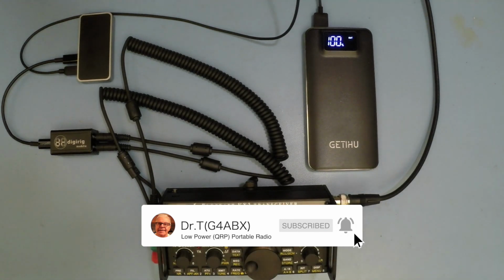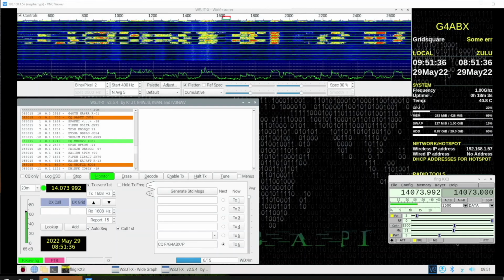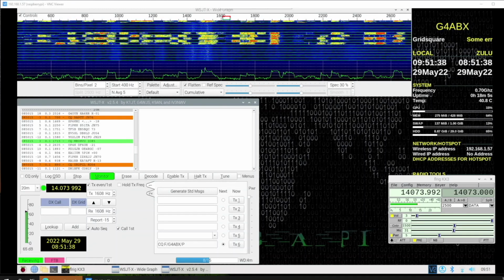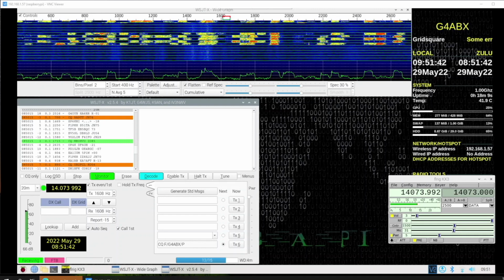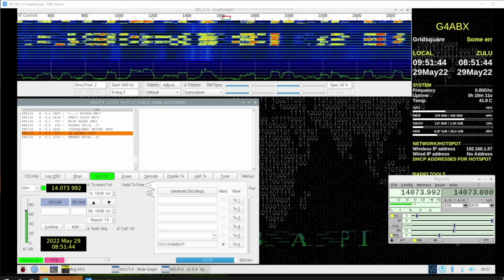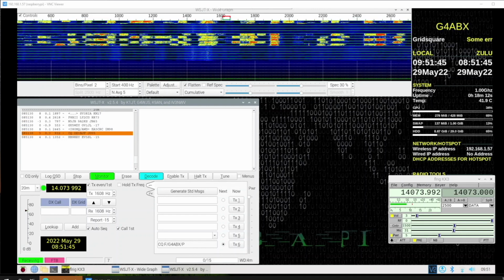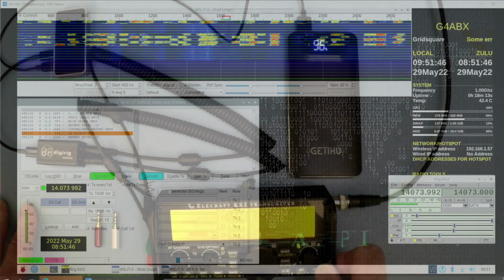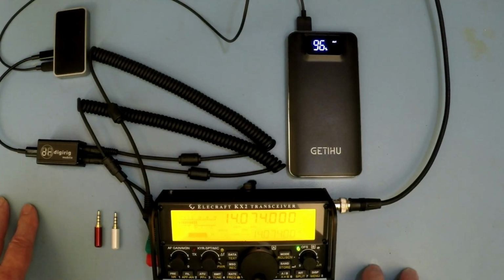Reducing cable bulk for the highly effective Ham Radio DigiRig part - 1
Ham Radio SOTA: DigiRig needs to loose the weight!

Ham Radio Digital modes

This is the first of 2 videos showing how to reduce the weight of your DigiRig setup by 80% -- without taking the PCB out of its nice aluminium case!

SOTA (Summits on the Air) activations require operator(s) to climb up to a recognised 'summit,' set up their Amateur Radio station and work as many other stations a possible. (well at least 5 to be a valid 'activation.')

Minimising the weight of your rig and its associated antenna, interfaces cables etc is therefore of critical importance -- particularly if you also have a backpack filled with your camping gear for an overnight stay!

As part of my quest to minimise my Portable Station's weight I recently invested in the tiny new DigiRig digital interface to complement my KX2.

The DigiRig itself is tiny and lightweight. Its connecting cables are not!
The cables alone weight more than my Raspberry pi and DigiRig interface together.

This need fixing!

73
Bruce G4ABX

g4bx.co.uk
Dr.T(G4ABX)